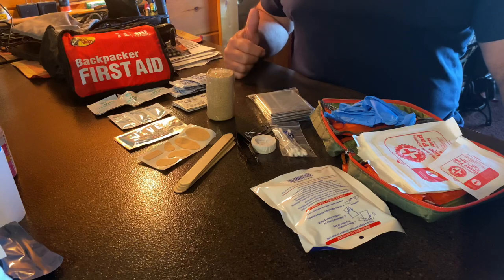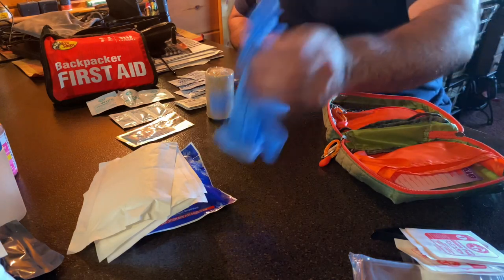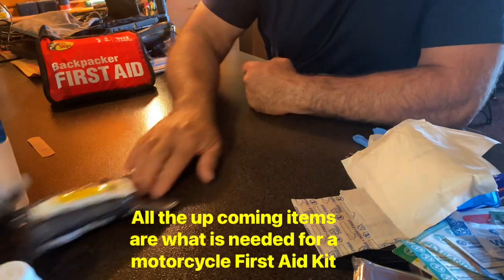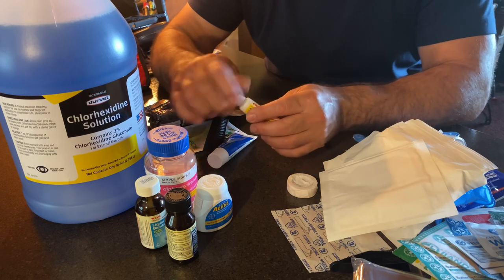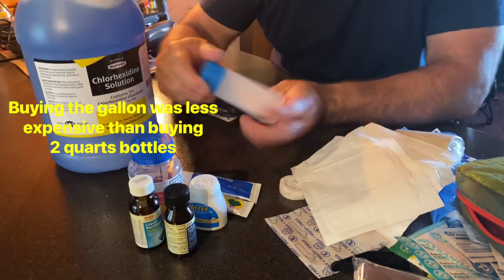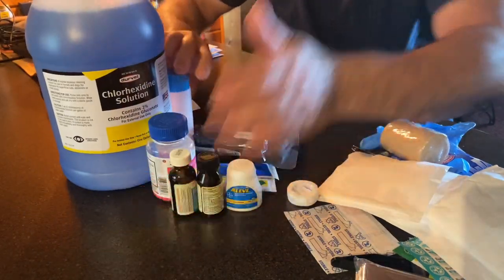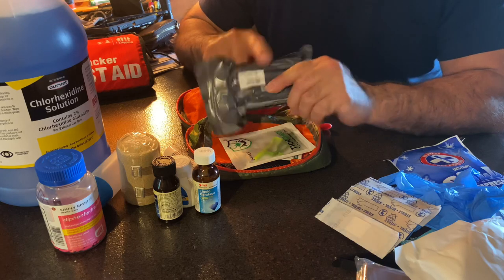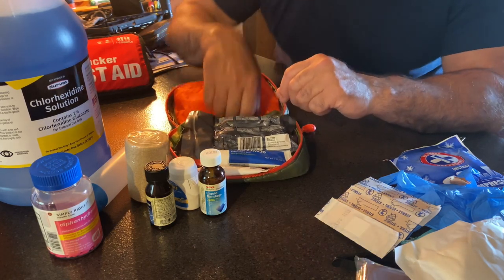What makes a great First Aid Kit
Today I point out the items not needed in those cheap first aid kits you buy online and what you should have for when you are on your motorcycle.
Israeli Bandage